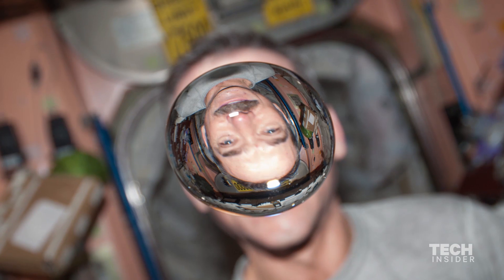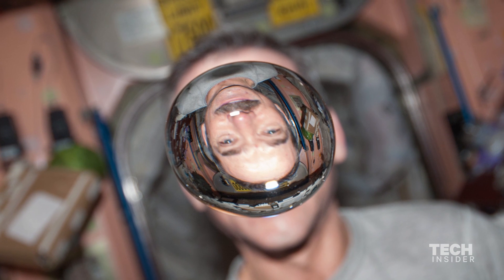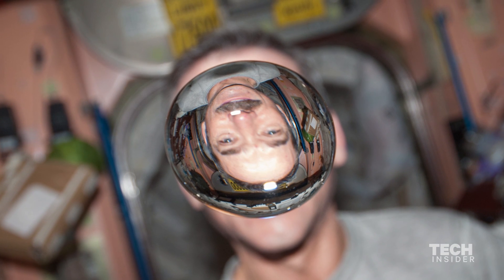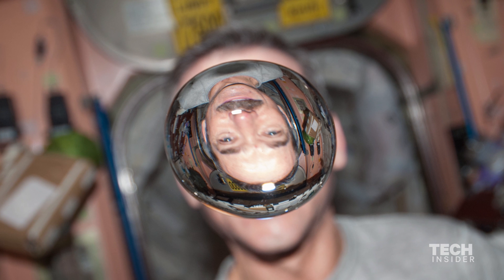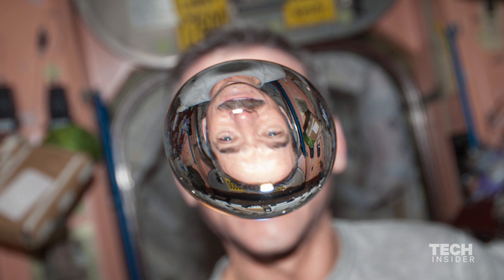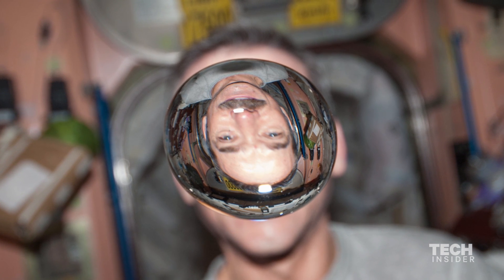How astronauts use the bathroom in space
How does an astronaut use the bathroom in zero gravity? Retired astronaut and "An Astronaut's Guide To Life On Earth" author Chris Hadfield told us how it's done.